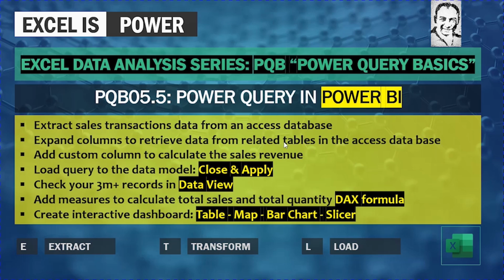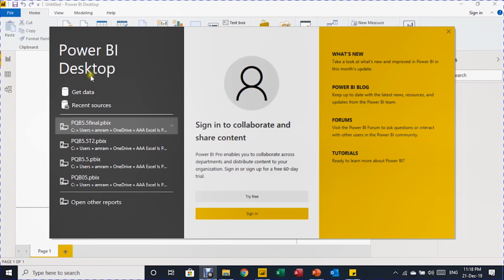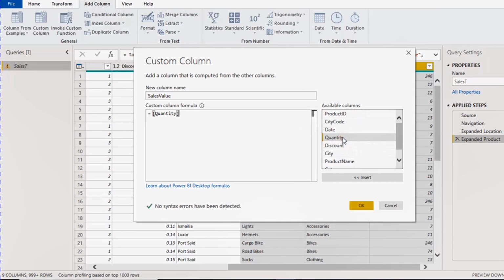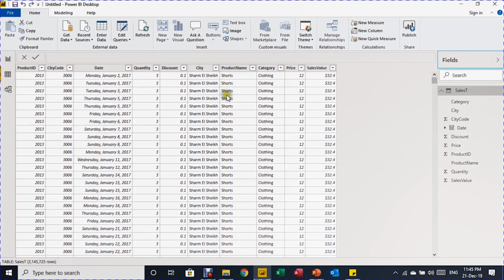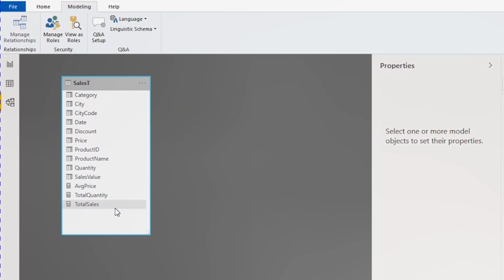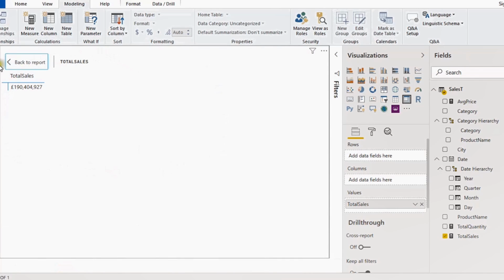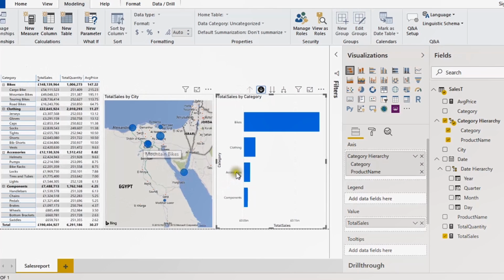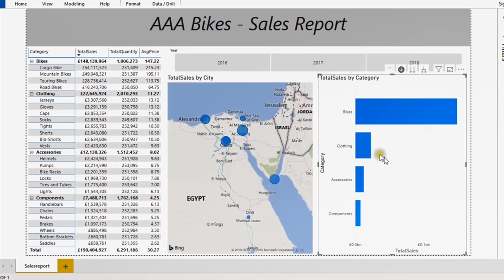PQB05.5 | Power Query in Power BI | From Database to Interactive Dashboard | Power Query Basics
0:00 Intro
1:48 Access Database Explained
2:51 Power BI Desktop intro
4:21 Transform data using power query
9:34 Navigate Power Bi desktop
11:13 DAX measure to calculate Totals & Avg Price
14:05 Hide columns from report view
15:35 Build Hierarchy
17:15 Use Visuals to create an interactive dashboard
25:15 Close
Excel Data Analysis Series: PQB “Power Query Basics”
PQB05.5: Power Query in Power BI
Extract sales transactions data from an access database
Expand columns to retrieve data from related tables in the access database
Add custom column to calculate the sales revenue
Load query to the data model: Close & Apply
Check your 3m+ records in Data View
Add measures to calculate total sales and total quantity DAX formula
Hide columns from report view
Create managed hierarchy
Create interactive dashboard: Table - Map - Bar Chart - Slicer